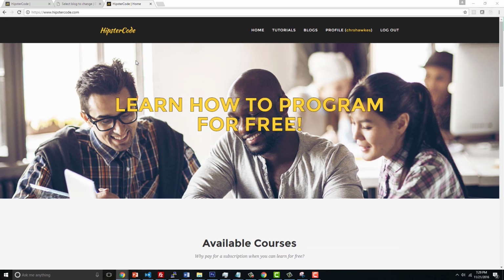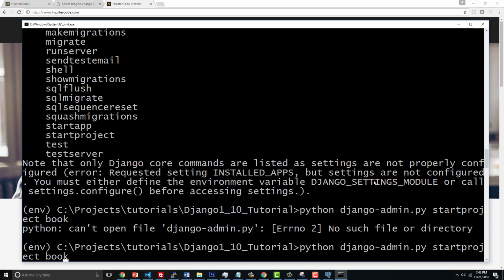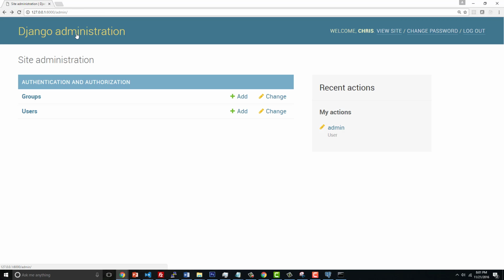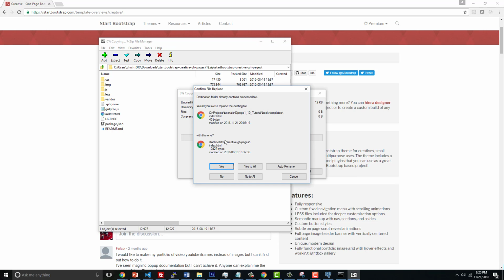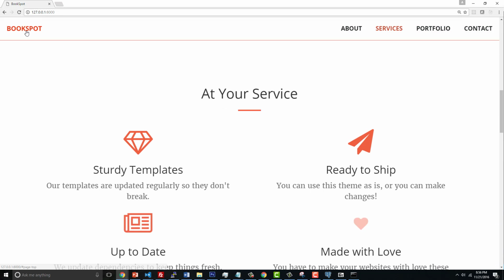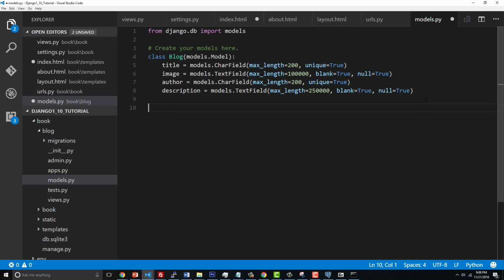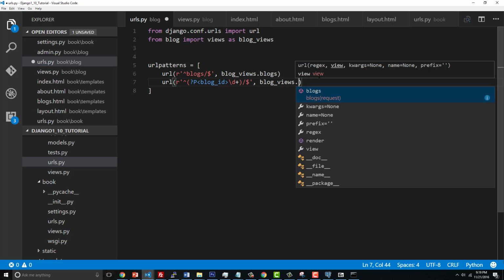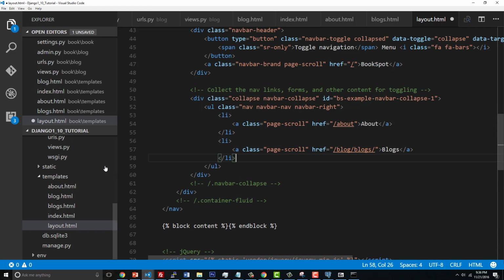Django 1.10 Tutorial - In One Video